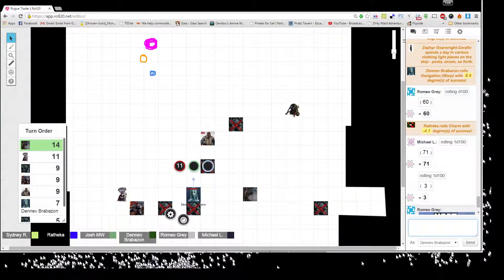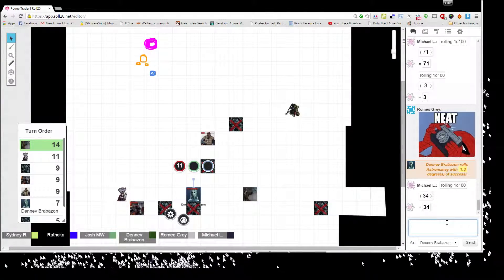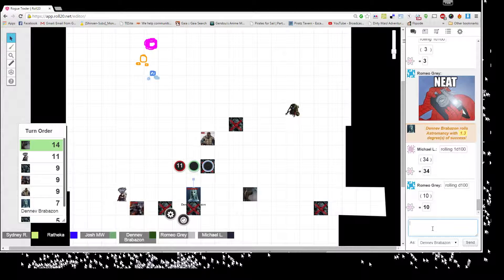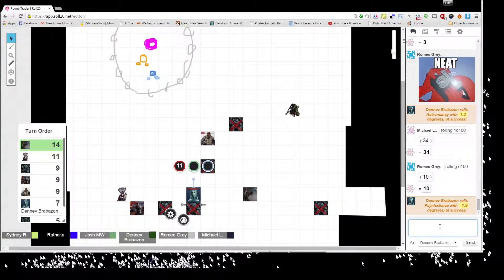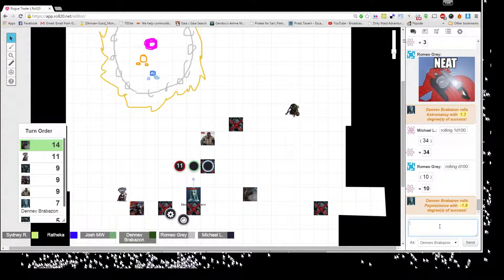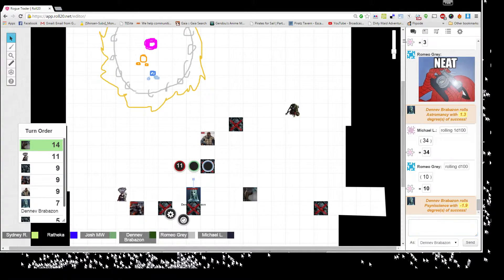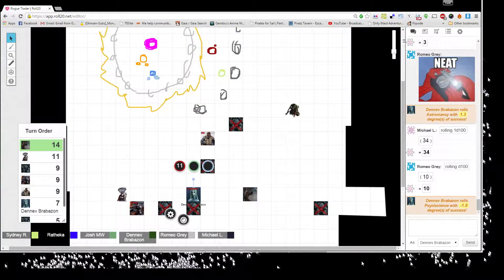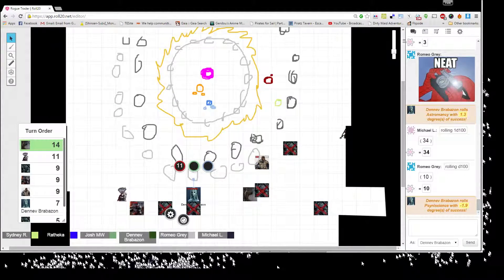Rogue Trader - Crystal Blue Zennith 3 - 19 / 19